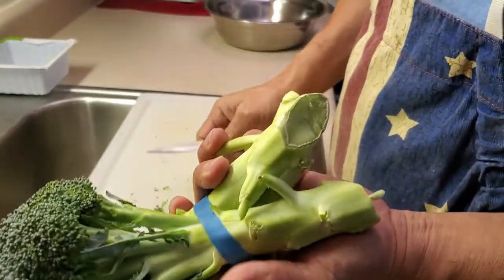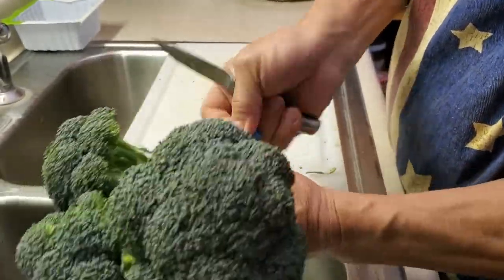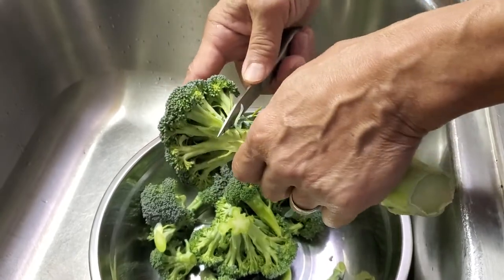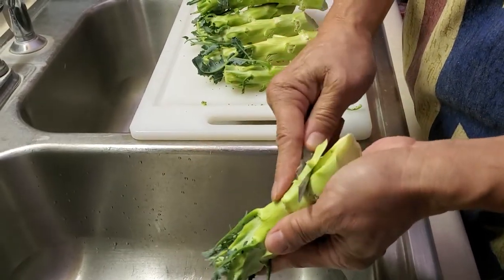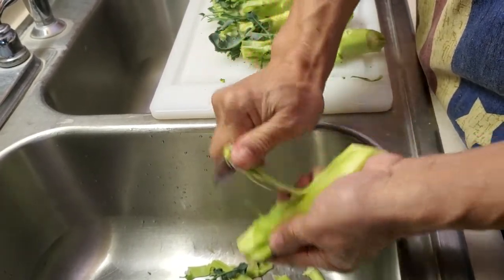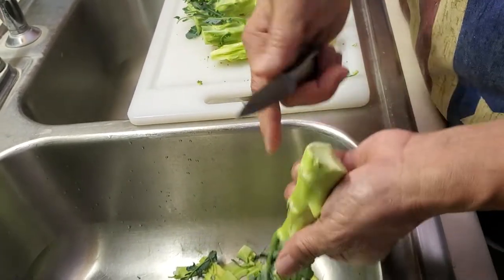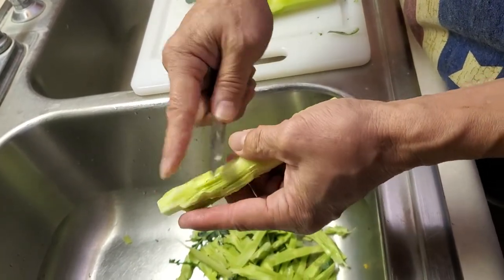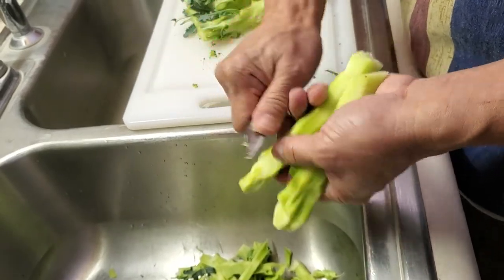How to clean Broccoli Stalks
This video shows how we clean the Broccoli Stalks for cooking. We like the Stalks much better than the broccoli crowns. We use the stalks to make Fried Rice a lot.